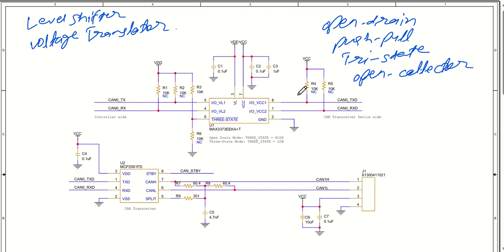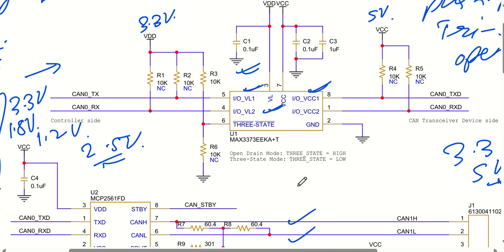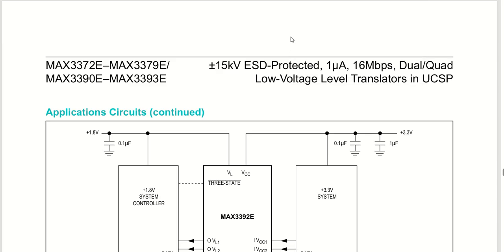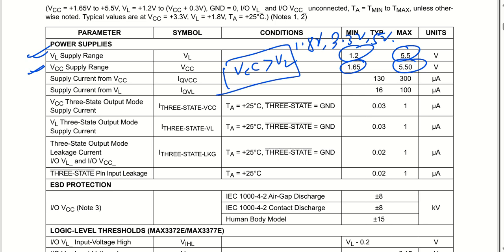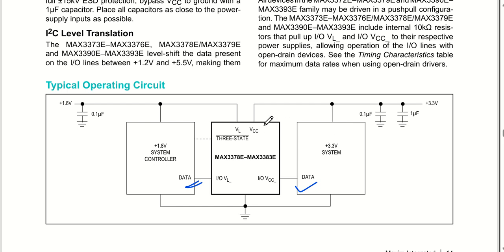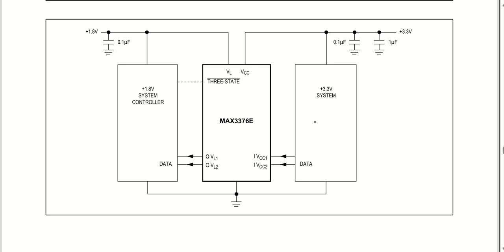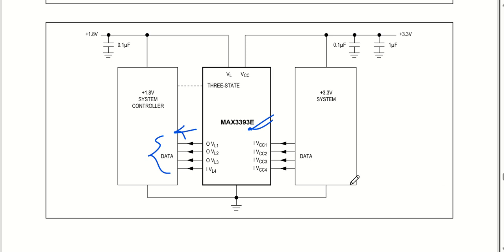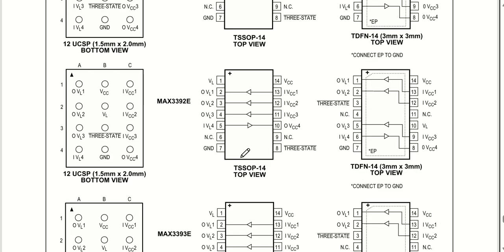112: Voltage Translator or Level Shifter and Industrial circuit application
What is voltage translator or Level Shifter?

All about voltage translator
Voltage Level shifter design and details

MAX3373, MAX3378 application

Circuit design techniques?
Design example for industrial, consumer and automotive applications.

A complete design and details with circuit design concepts for Voltage Level shifter

Application using MAX337x series Level shifter

In this video:
☑️ Description:
All about voltage Level Shifter, voltage translator
Voltage level shifter application schematic example
2-channel, 4-channel

Complete discussion on MAX3373 ic datasheet